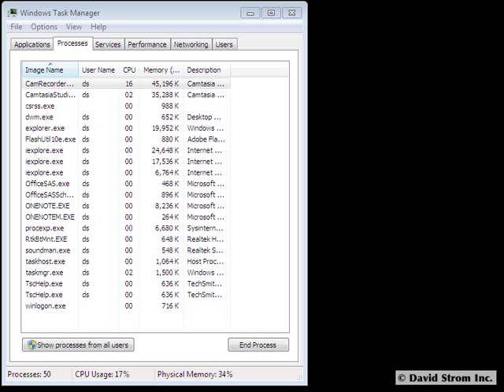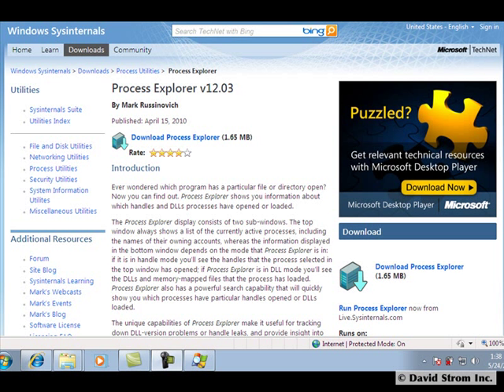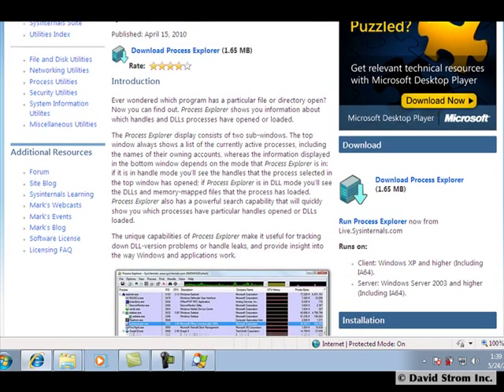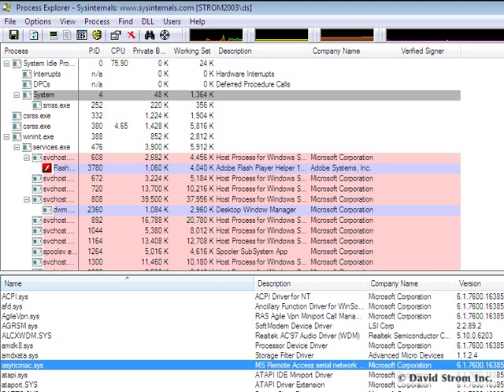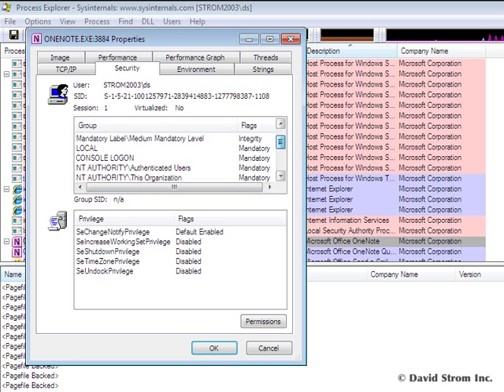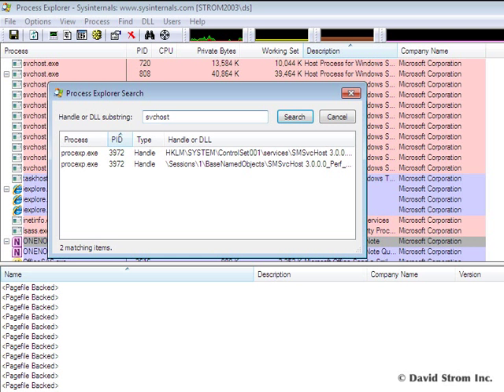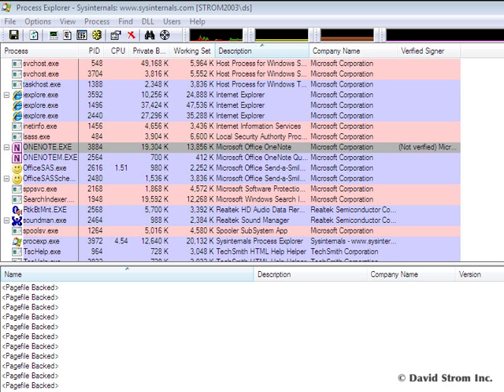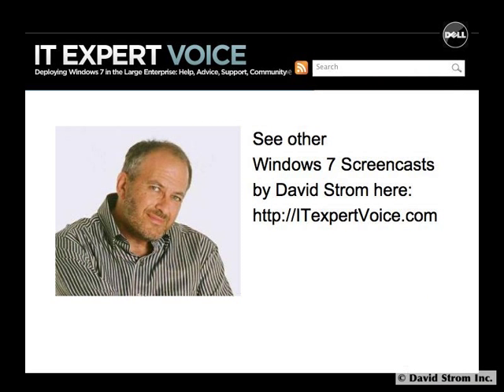How to kill a DLL with Sysinternals Process Explorer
Process Explorer v12.03
A neat utility that can help you track down processes and the DLLs that they use on your Windows installation.